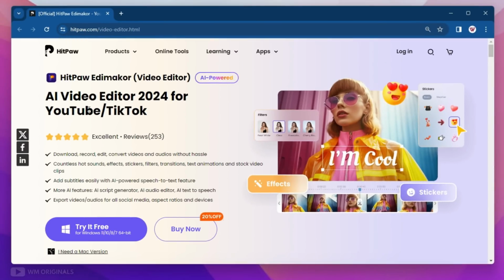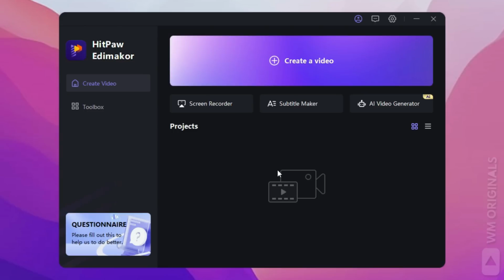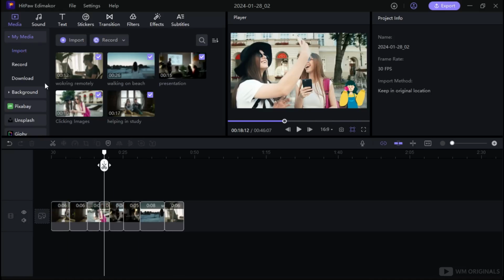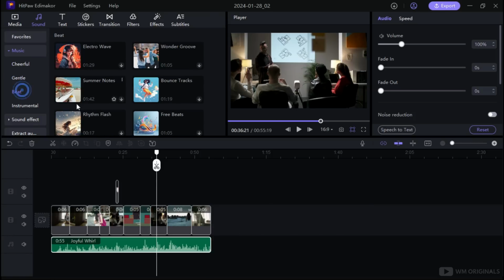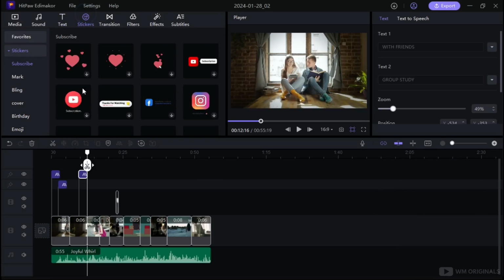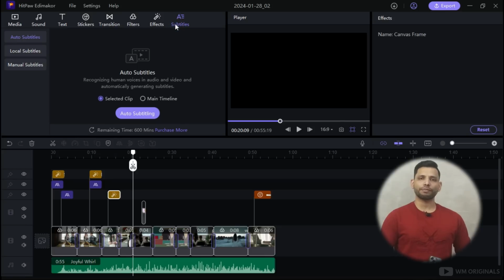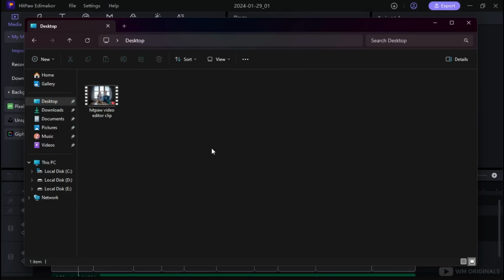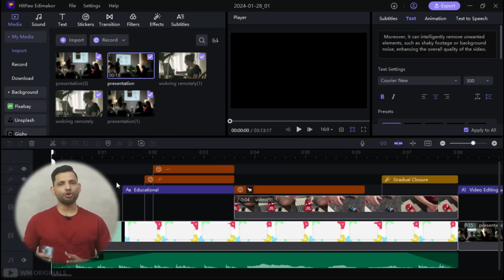AI Video Editing Software for PC (2024) Best AI Video Editor Tutorial for Beginners | Edimakor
Find out in our complete Edimakor AI review & tutorial. If you've been thinking about learning video editing from scratch, this might be the perfect guide for you to use this AI Tool Creates Videos in Seconds in 2024.

Here are some of the best features of Hitpaw Edimakor Video Editor:

✓ Record, edit, convert videos and audios without hassle
✓ Countles sounds, effects, stickers, filters, transitions, text animations and stock video clips
✓ Add subtitles easily with AI-powered speech-to-text feature
✓ More AI features: AI script generator, AI audio editor, AI text to speech
✓ Export videos/audios for all social media, aspect ratios and devices

Create Magical Videos with AI: Best AI tech to possesses many AI-driven features and help you edit videos.

Speech to Text (AI): Automatically transcribe spoken words in your video into text captions. This feature saves you valuable time and effort, making it easier to add accurate subtitles and captions to your videos.

AI Noise Remover can enhance the audio quality of your videos. It helps reduce background noise, hums, or other unwanted audio disturbances, resulting in cleaner and clearer sounds.

⌚ How to Remove Vocals from a Song for free (2023) Best Vocal Remover to Extract Vocals from Music Video Timestamps -

00:00 Why we need AI Video Editing Software?
00:39 How Ai Video Editor/Generator helps
01:07 Edimakor video editor features overview
01:59 How to download & install edimakor video editor
03:21 Edimakor Video Editor user interface
02:26 How to use edimakor to create and edit videos
04:31 How to add music/sound effect using edimakor
05:15 How to add text effects in edimakor
06:22 How to add transitions in edimakor
06:46 How to add filter in edimakor
07:42 How to export video
09:13 How to use Edimakor Ai Video Generator
10:03 Is Edimakor Ai Video Generator free to use?
10:55 Outro

Watch this step by step best ai video editor tutorial for beginners, where I have shown complete step by step guide to edit video using the best ai video editing software for windows pc/laptop.

Learn how edit or generate videos using ai on Edimakor, the best ai video editing sofware for laptop! Learn how it works to genrate ai videos and how to use advanced video editor, Try & share your views in comments.

📝 Queries Answered - best ai video editing software free
ai video editing software for pc
best ai video editing software for pc
best ai video editing software free
ai based video editing software